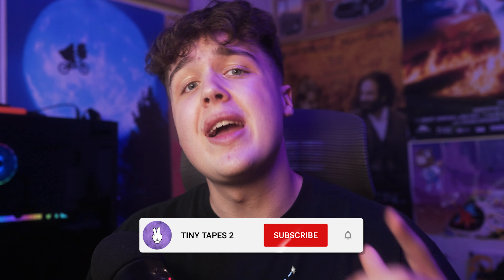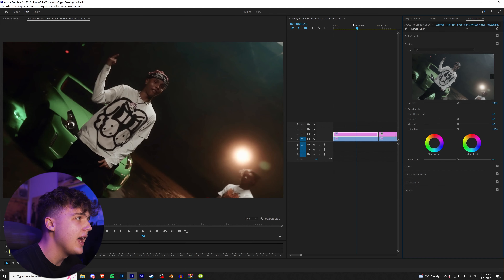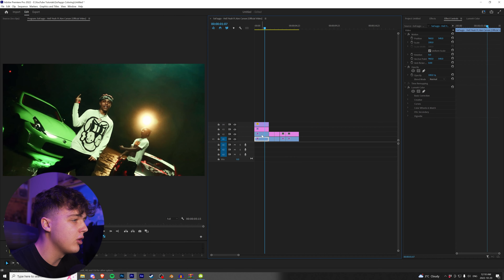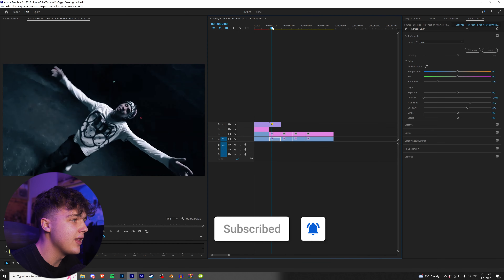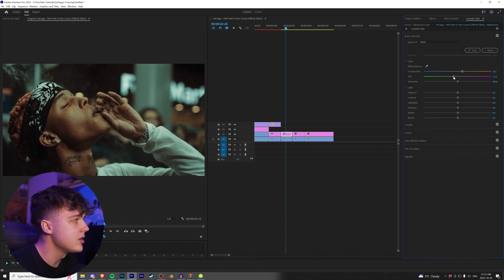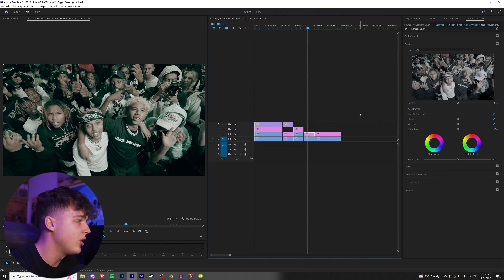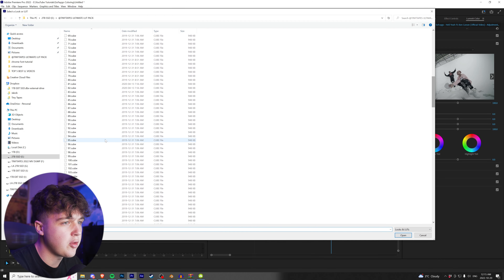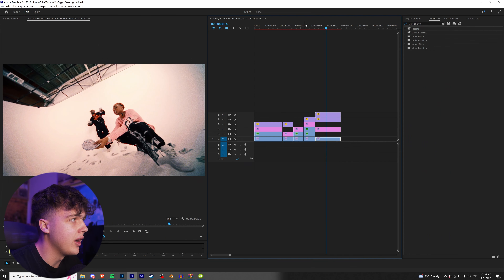COLOR GRADING a MUSIC VIDEO for SOFAYGO (Premiere Pro)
In this video I re-color 5 different scenes with unique & creative looks in the new SoFaygo Hell Yea music video ft. Ken Carson